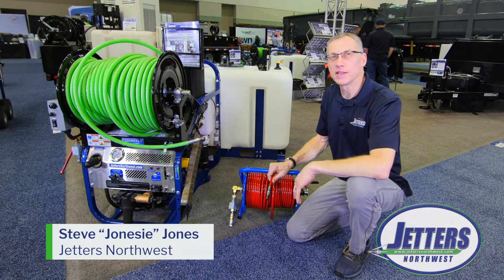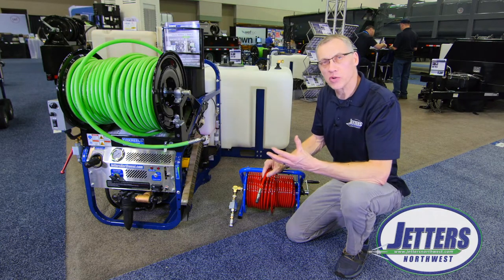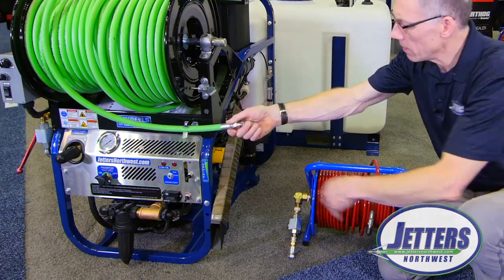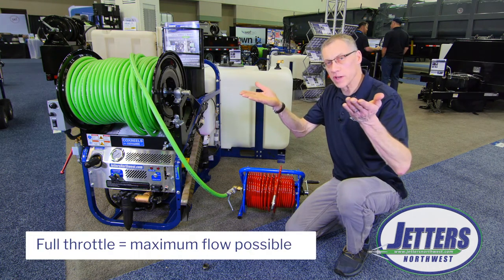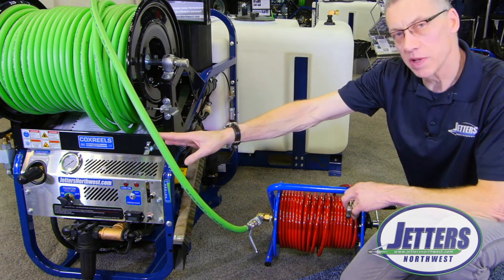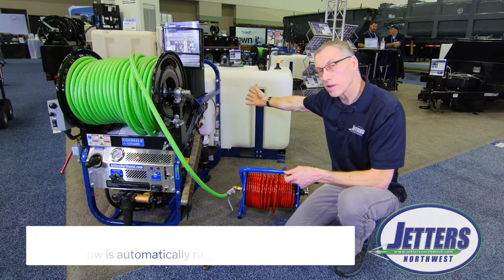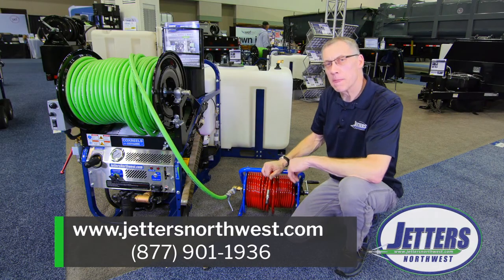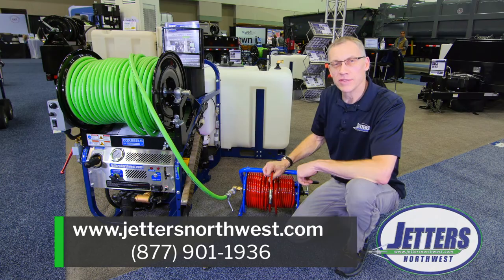Jetters Northwest - Using smaller hose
Watch as Steve "Jonesie" Jones discusses the use of smaller Jetting Hose.